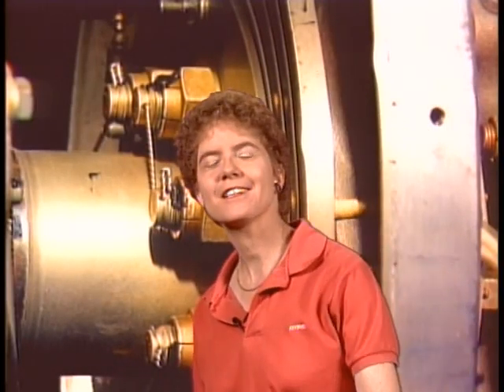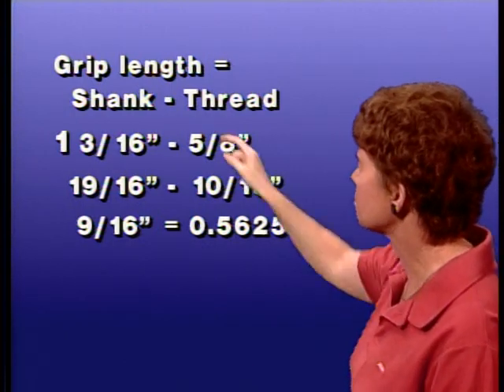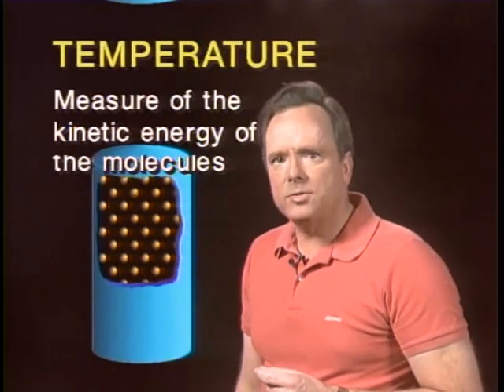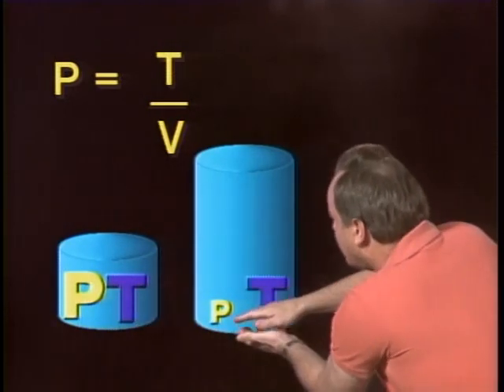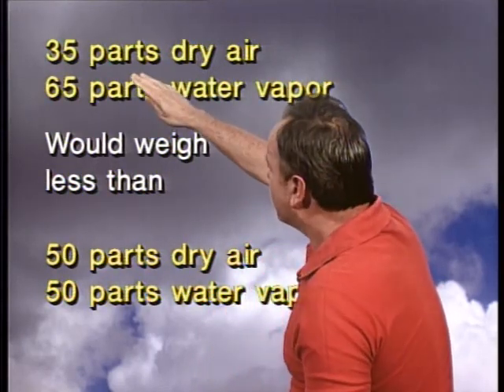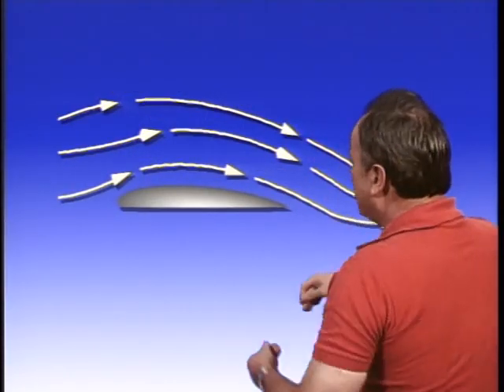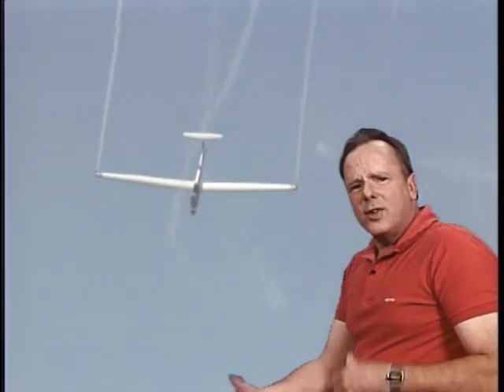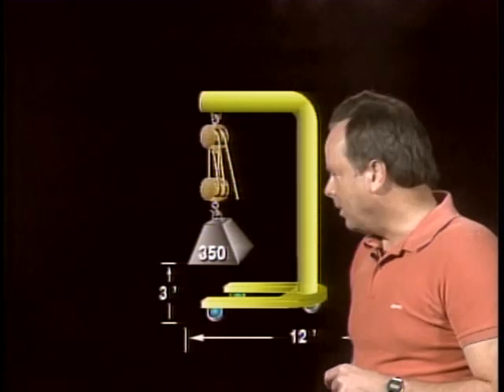AMG - HARDWARE - PHYSICS 1.1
( BOLTS AND NUTS )